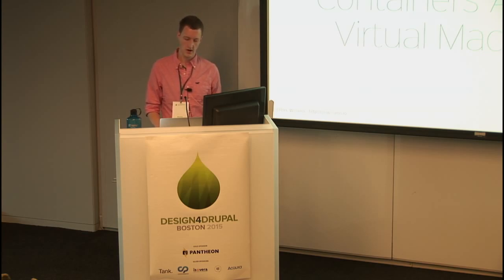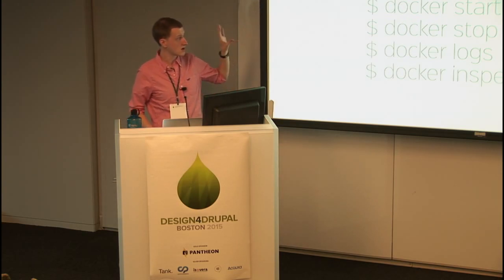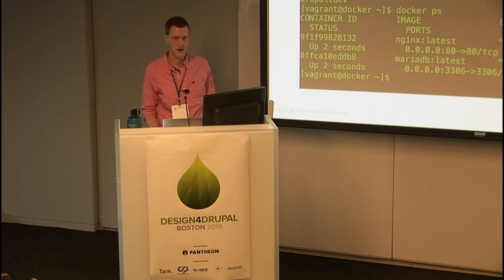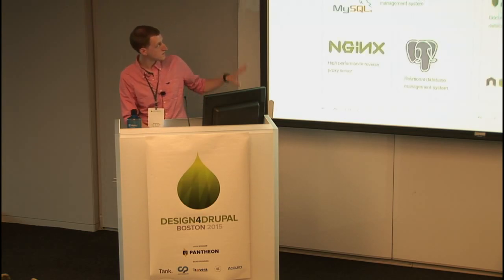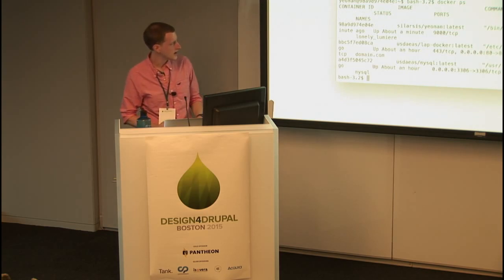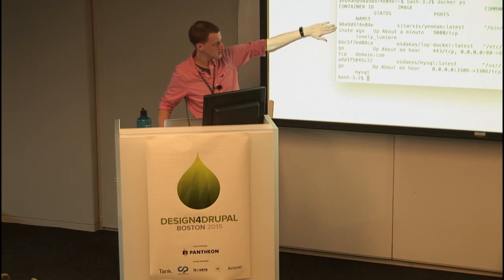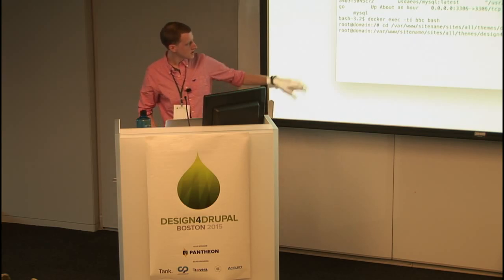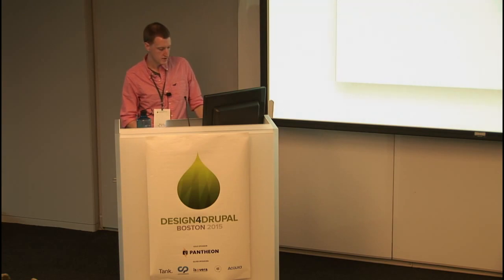Dockerizing Your Drupal Theme Development | Ron Williams | D4D Boston